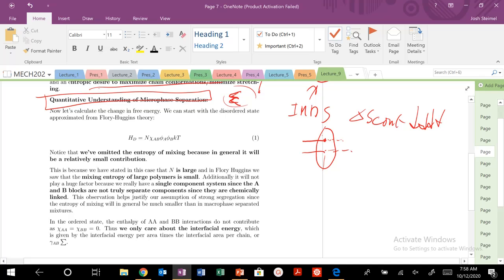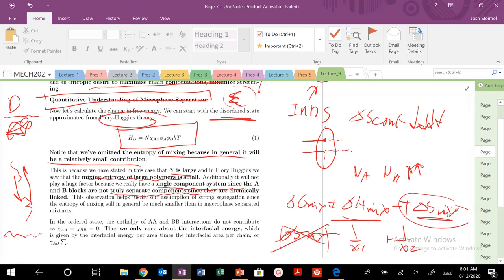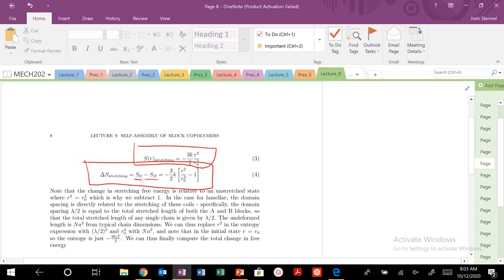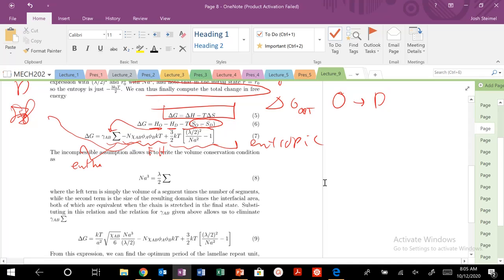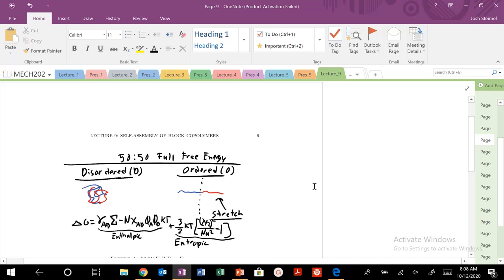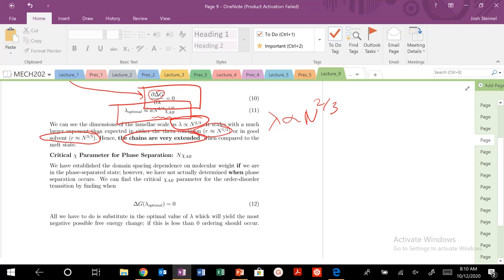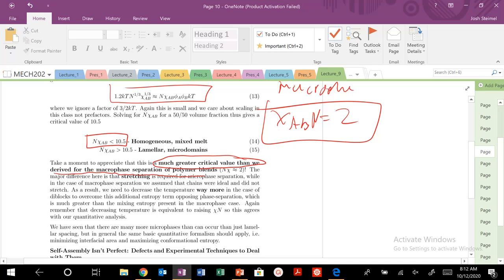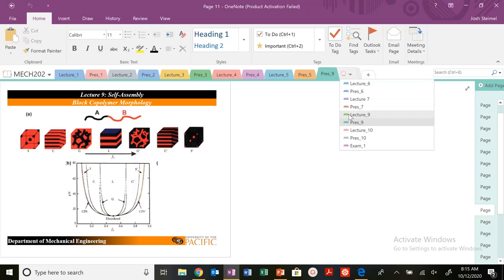Lecture 9: Quantitative Framework of Microphase Separation in Block-Copolymers, Critical Chi-N.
Critical Chi-N derivation for 50:50 block copolymers.